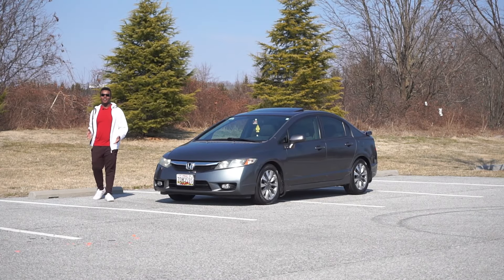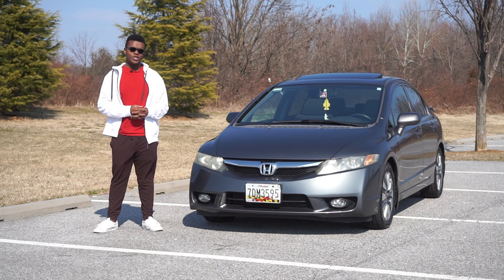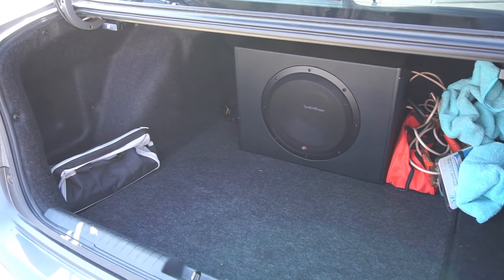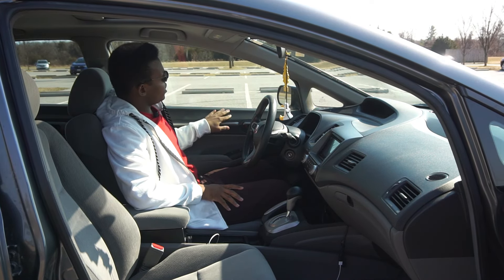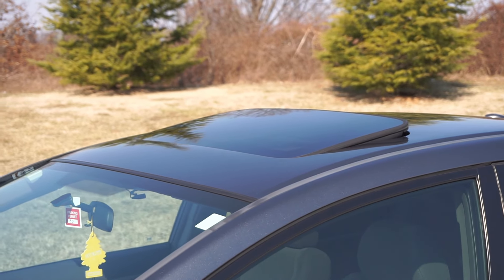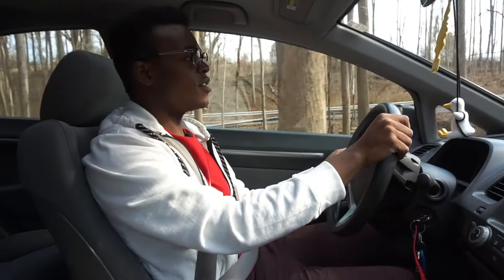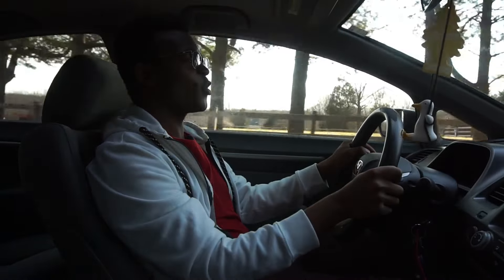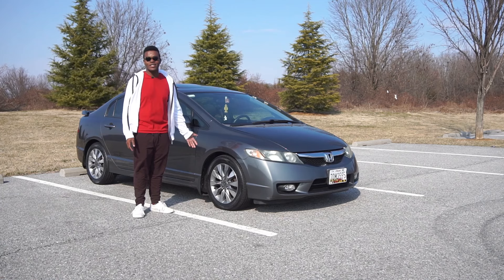The 8th Gen Honda Civic is the Underdog of all Civic’s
After spending quite a bit of time with this Civic, even outside of YouTube, I've really grown close to the little guy. Such good little cars.

Thanks to Michael for letting me shoot his Civic :)
0:00 - Intro
0:32 - History of the Civic
2:46 - Spec of this Civic
3:11 - Powertrain Specs
4:00 - Trunk Space
4:31 - Interior
8:32 - Driving Impressions
14:26 - Closing & Outro